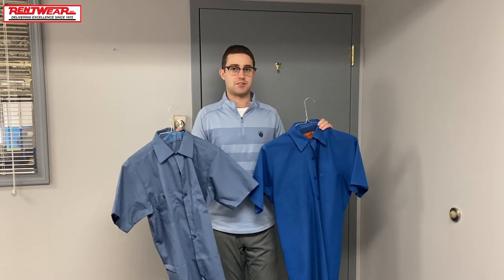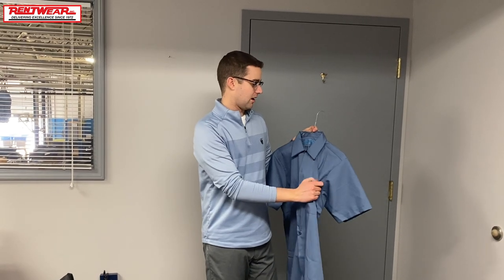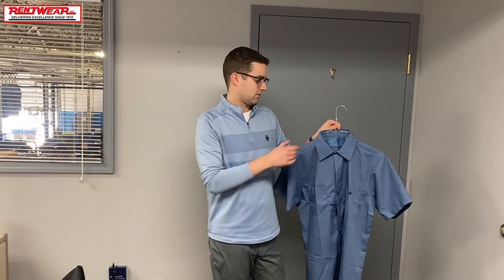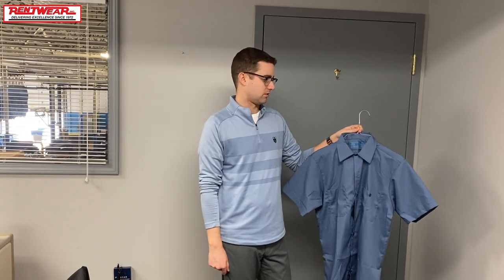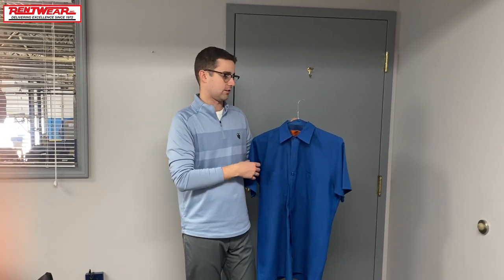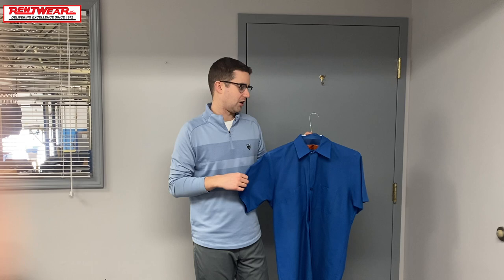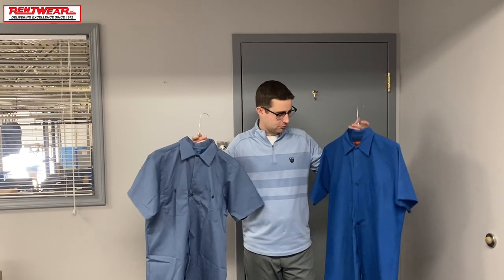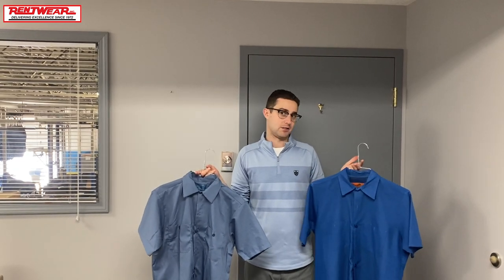Cintas Work Shirt vs. Red Kap Work Shirt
We compared the Cintas standard work shirt to the Red Kap standard work shirt that most local uniform companies offer. Turns out the two products are very similar.